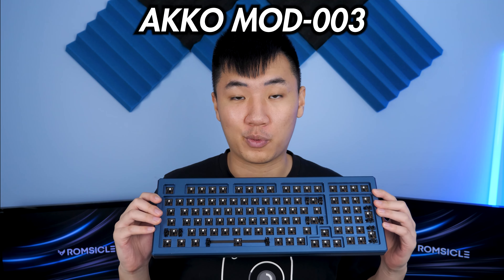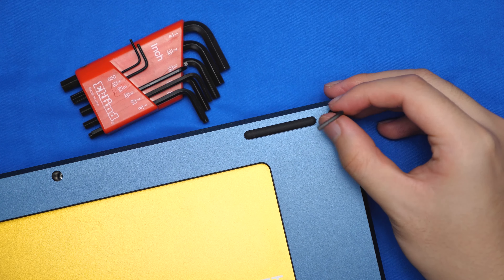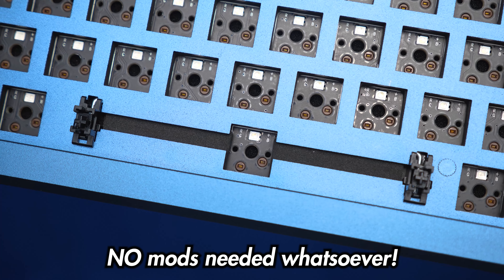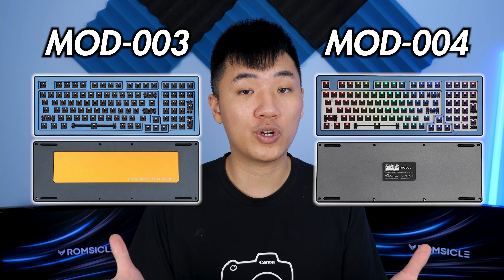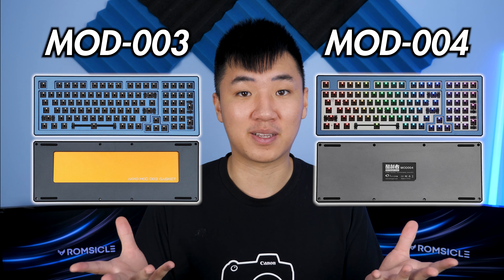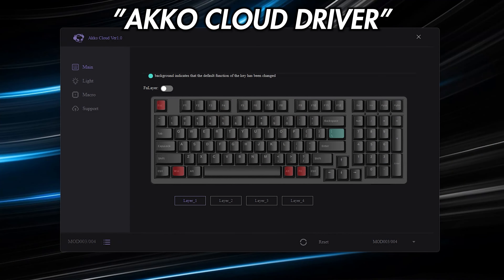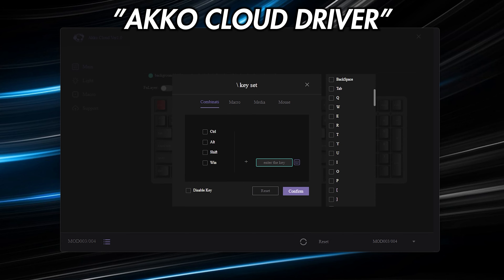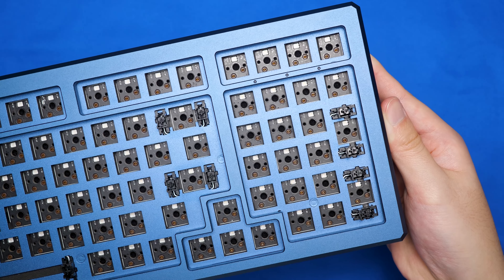AKKO MOD-003 Review: The 1st Budget Full Size Gasket Mount Keyboard!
GMK Blue Samurai Keycaps (Free $10 Credit)
Gazzew Boba U4T